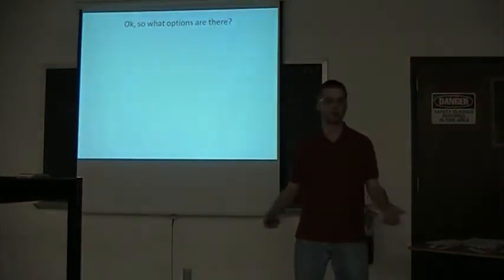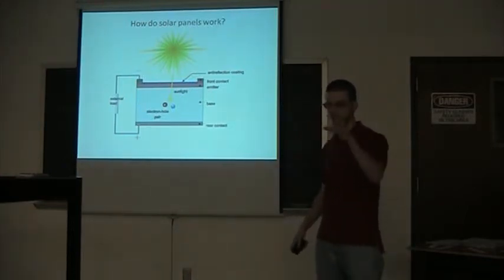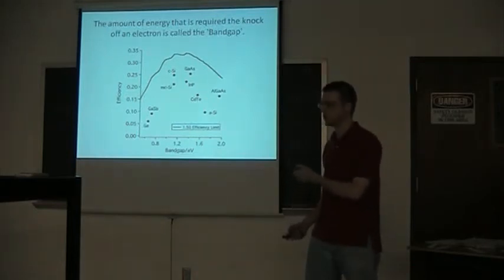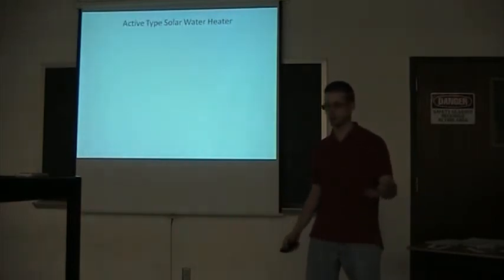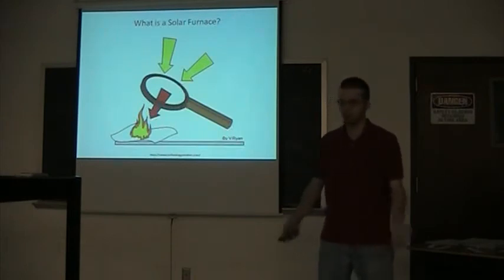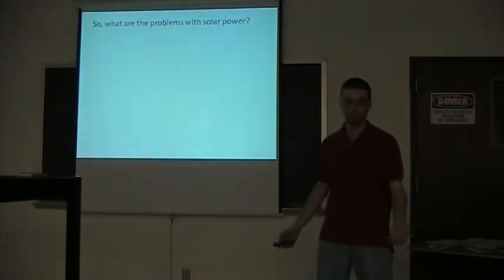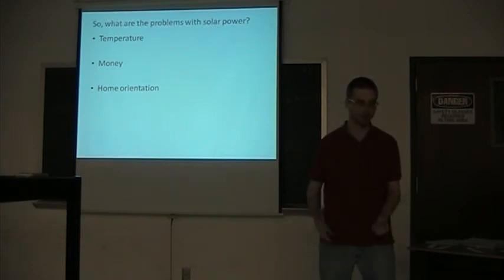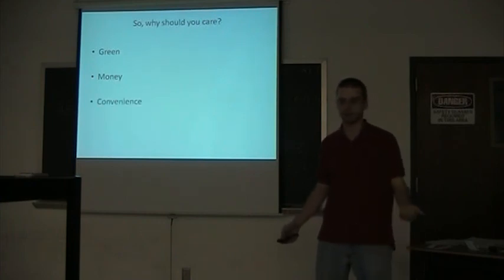ME 4611 Jan 31 Philip de la Vergne